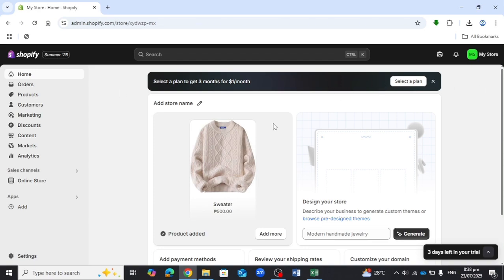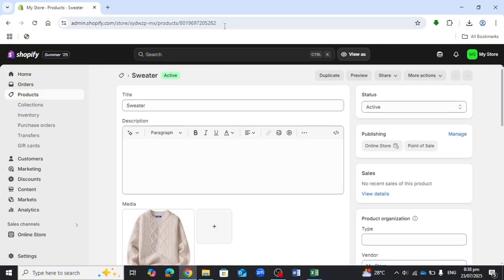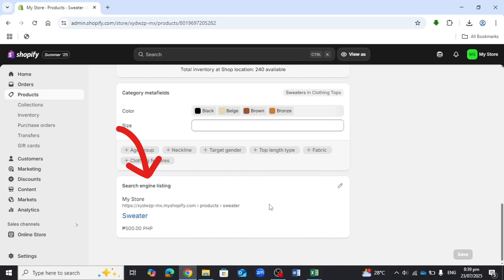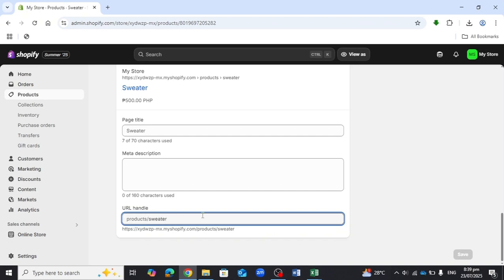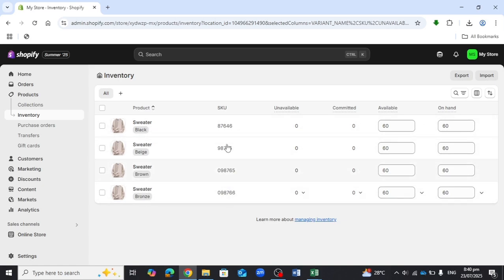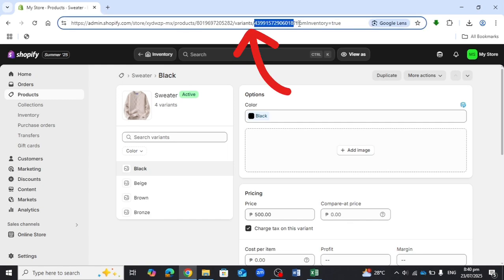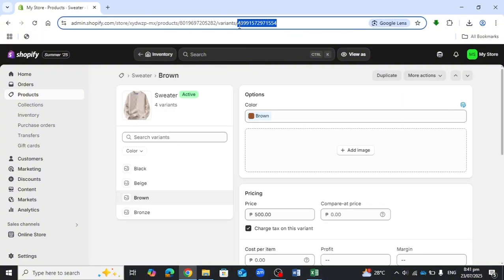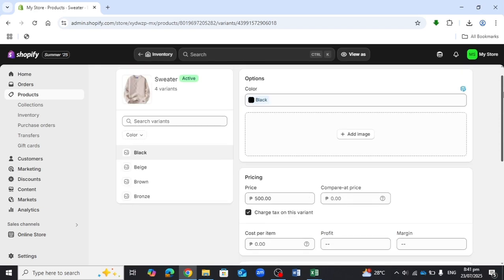How to Find Shopify Product ID, Handle, SKU, and Variant ID Number 2025 (QUICK GUIDE)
Need your Shopify product details for apps, integrations, or custom coding? In this step‑by‑step tutorial, you’ll learn how to find your Shopify Product ID, Handle, SKU, and Variant ID number directly from your Shopify admin.

🔍 In this video, you’ll learn:

    How to locate Product ID in the Shopify URL and admin dashboard

    Where to find the Product Handle for SEO and API use

    How to view or edit your SKU in product details

    How to find the Variant ID for each product option

    Tips for using these IDs in Shopify apps, scripts, and API calls

📌 Works with Shopify Basic, Shopify, and Advanced plans
📅 Updated for Shopify 2025 admin interface